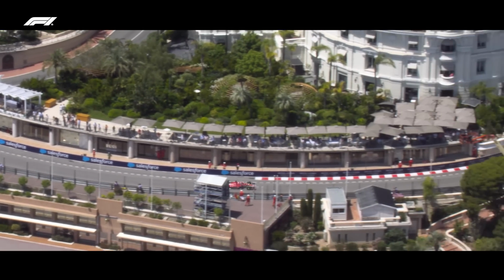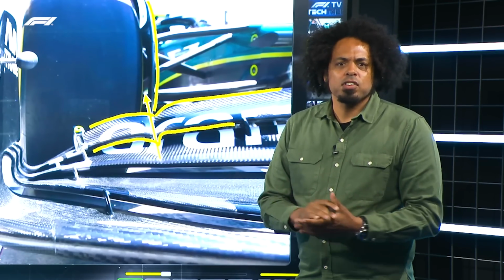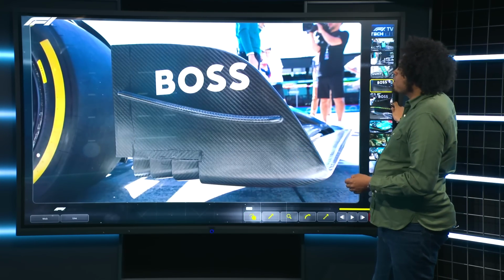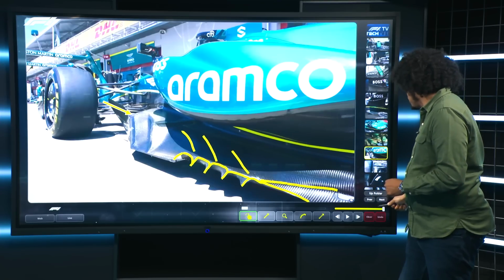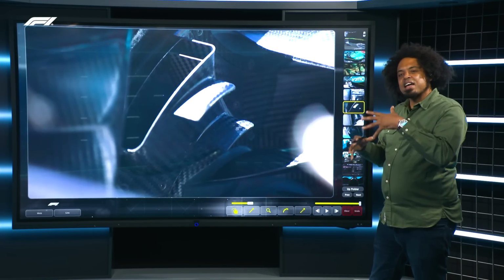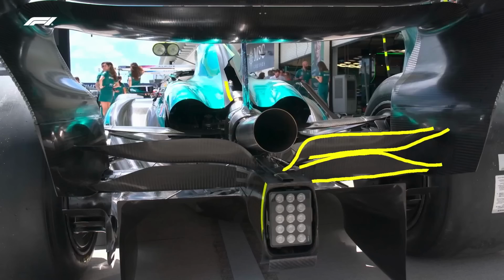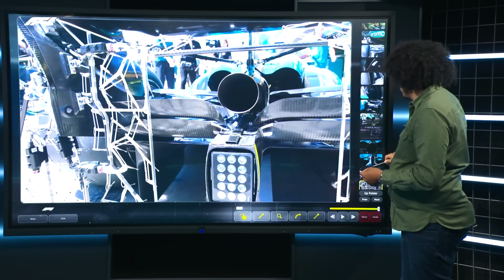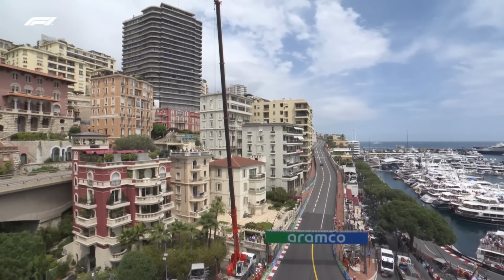A Closer Look At Aston Martin’s Upgrades | F1 TV Tech Talk | Crypto.com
In this segment of F1 TV's Tech Talk, Sam Collins has an in-depth look at all of Aston Martin’s upgrades.